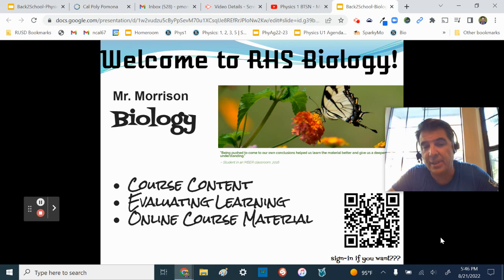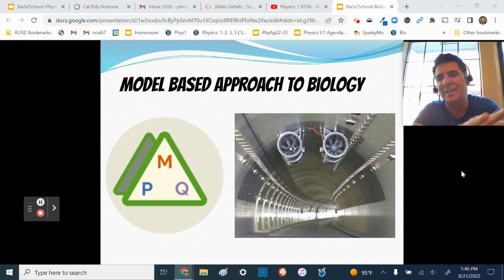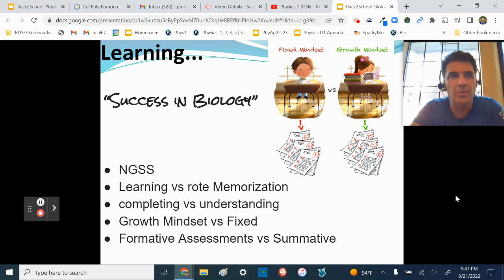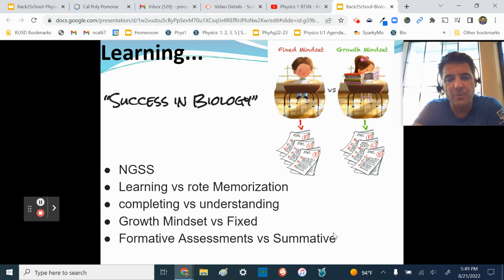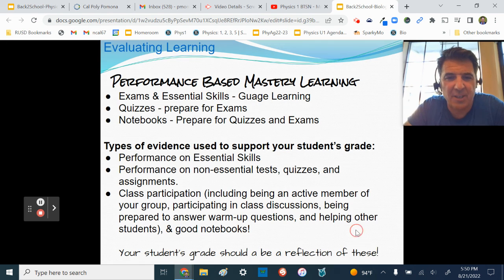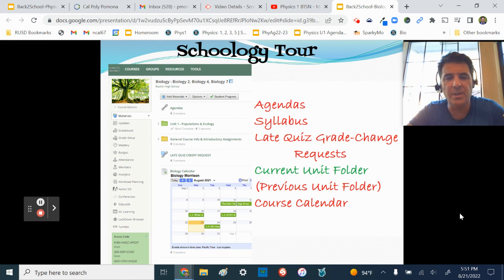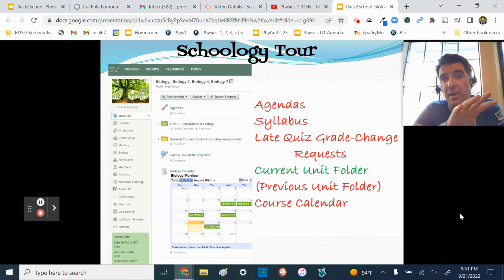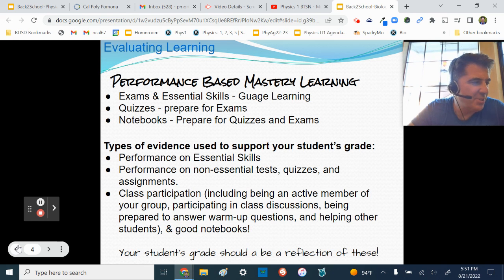Biology BTSN - Mr Morrison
Back to School Night 2022